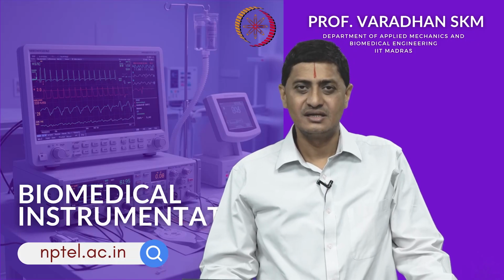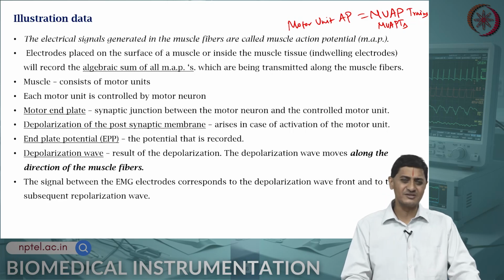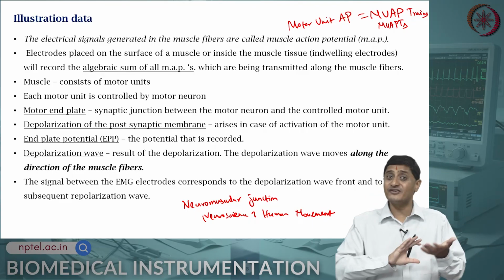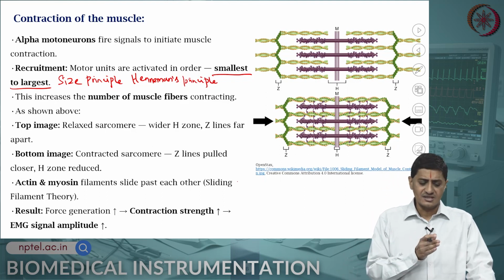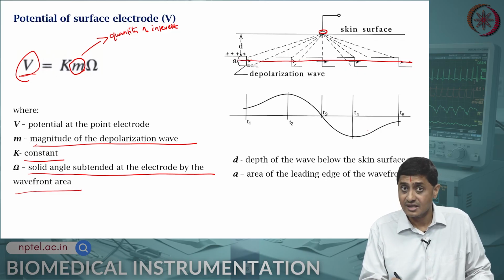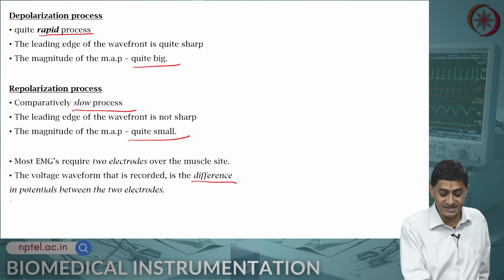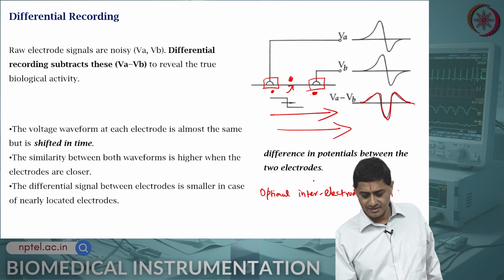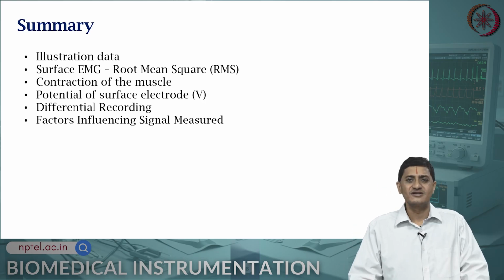Types of Biosignal- EMG- Part 4